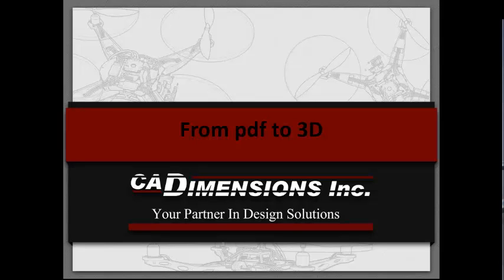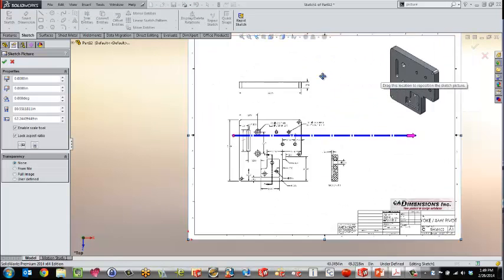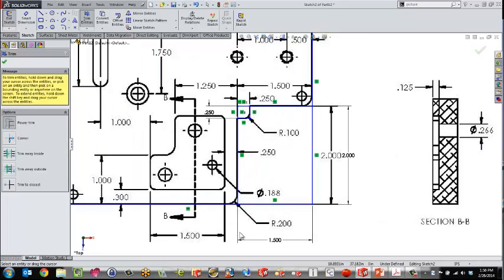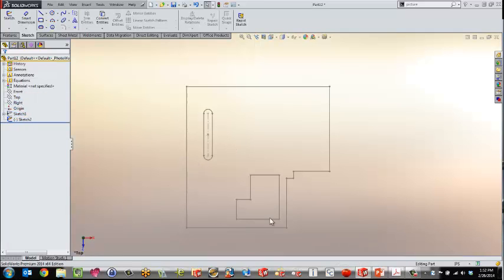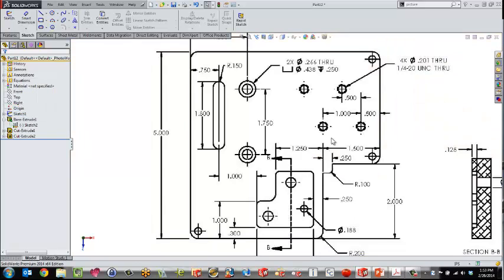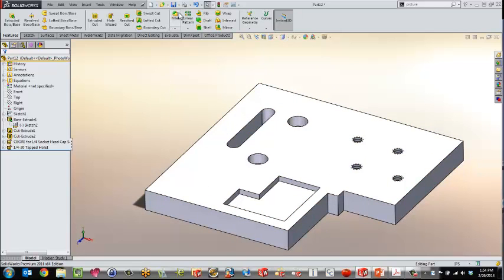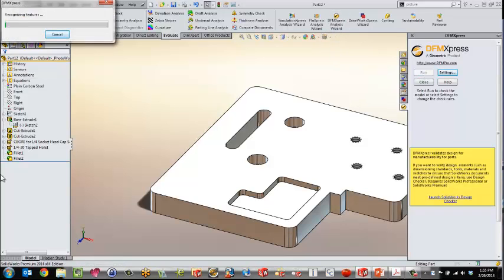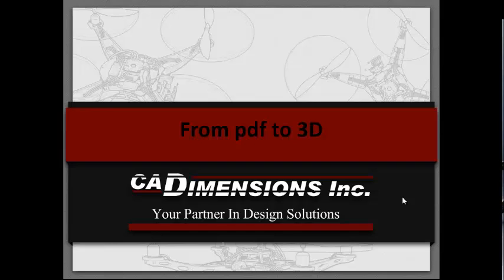From PDF to 3D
Learn how to get a trusted 3D model from PDF data using SOLIDWORKS 3D CAD software.